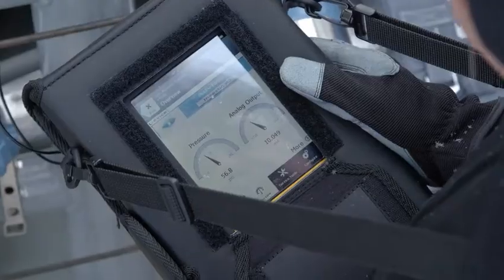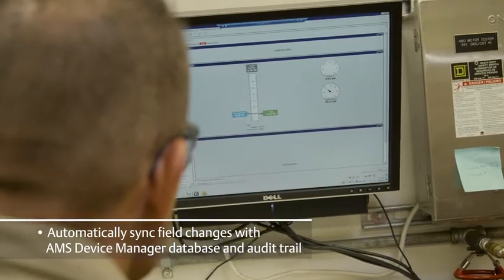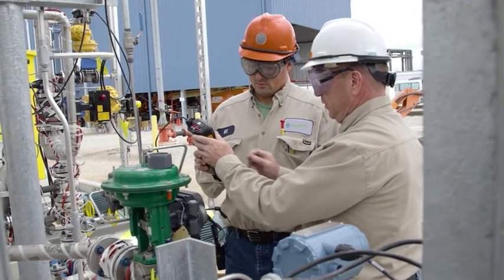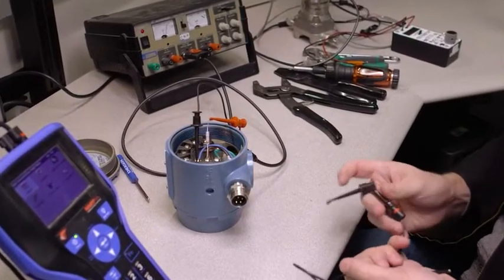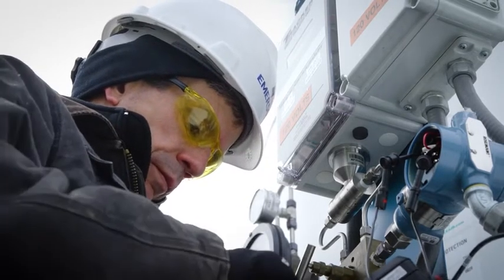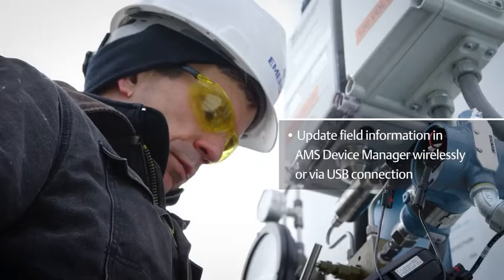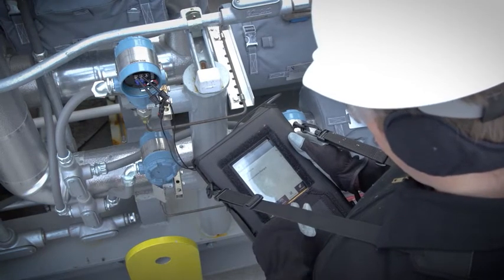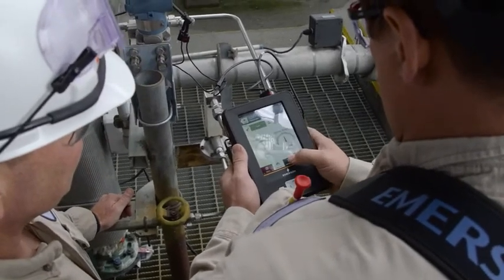Bayer Crop Science Reimagines Field Maintenance with AMS Trex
With the AMS Trex Field Device Communicator, you can do more in the field than ever before, including commission and validate devices faster, run advanced diagnostics, configure and test valves inline, and power devices directly from the Trex unit itself. Hear from Joel Holmes of Bayer Crop Science on how his team has reimagined field maintenance practices with the AMS Trex.